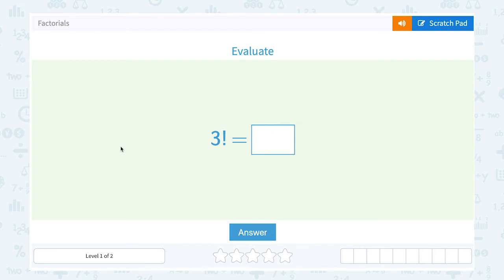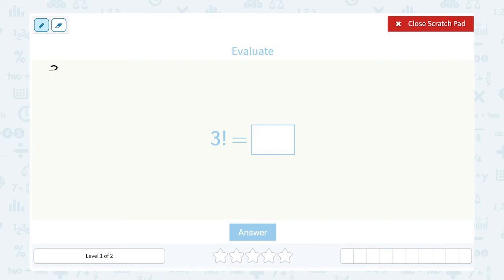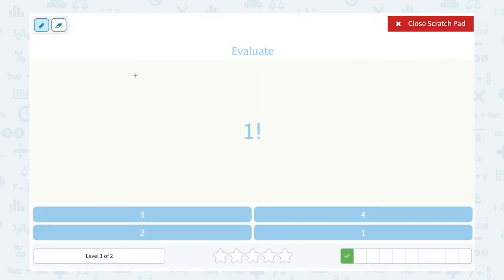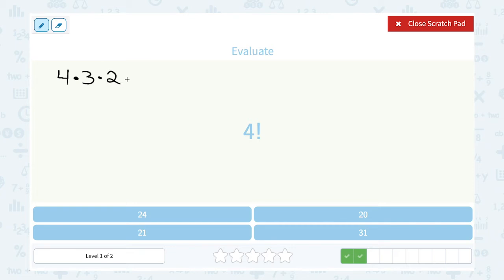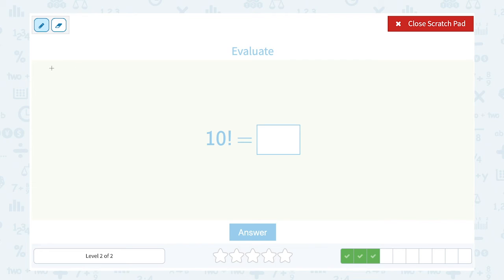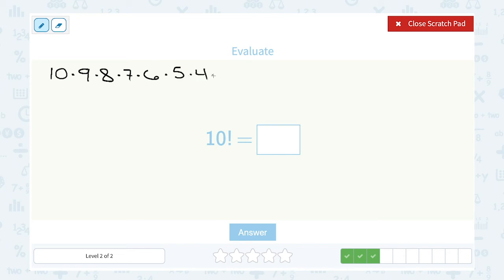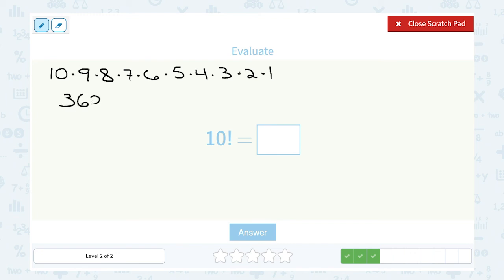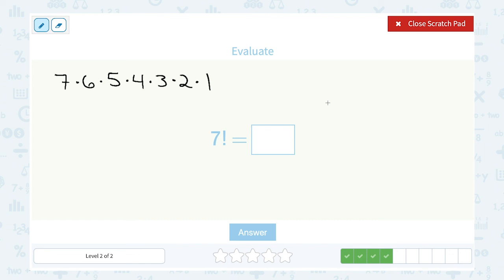7.75 Factorials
Factorials
Practice solving factorial expressions up to 7.